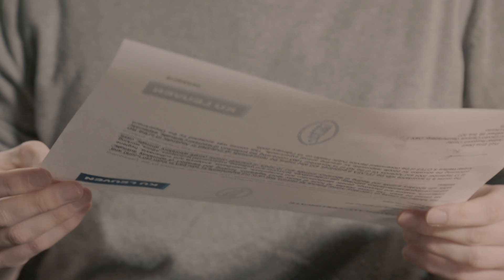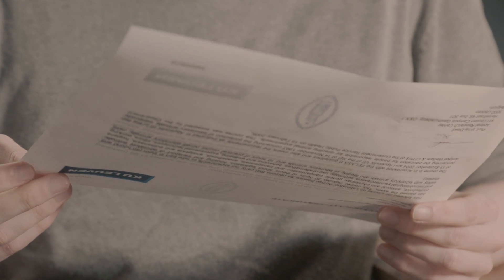Arno about biomedical basic and translational PhD research | Alumni testimonials KU Leuven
👩‍🎓 Arno is an alumnus of the biomedical sciences programme, majoring in basic and translational research at KU Leuven. He is currently working as a PhD researcher in the Laboratory of Virology and Chemotherapy at the Rega Institute.

💡 Alumni Testimonials is a series of short testimonials in which graduates of KU Leuven talk about their education and what they learned at our university. The series is intended to support future students in their study choice when they want to continue their studies.

🏛️ Biomedical Sciences is one of the programmes at the Faculty of Medicine of KU Leuven. The faculty is part of the Biomedical Sciences Group. KU Leuven itself has more than 60,000 students, 20% of whom are international students, and organizes programs at 14 different campuses spread across 10 cities in Flanders.